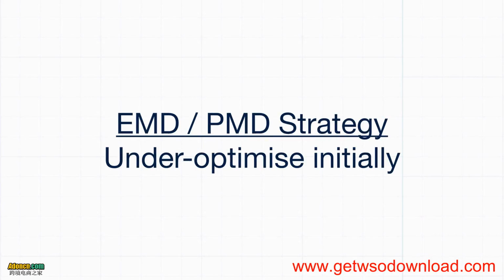1 Which type of domain should you use